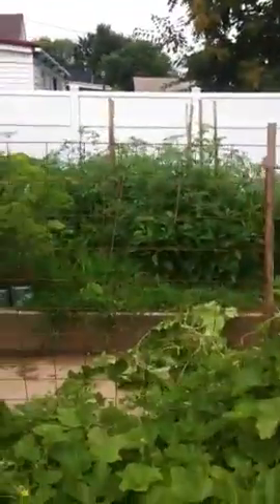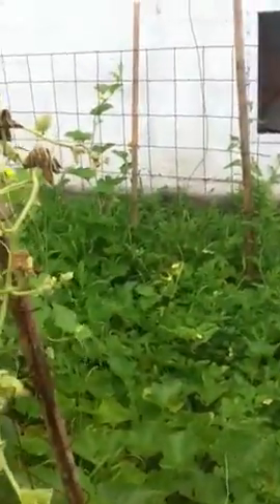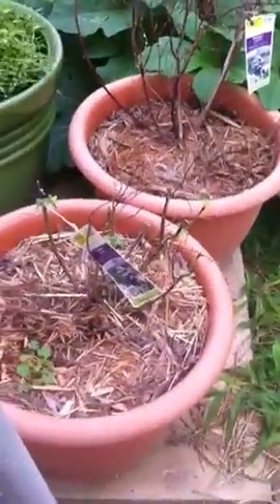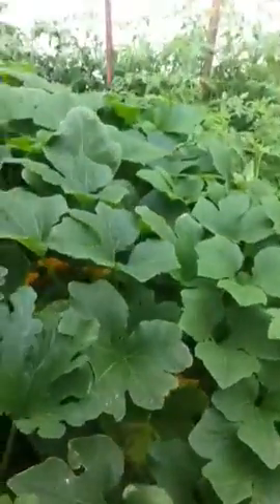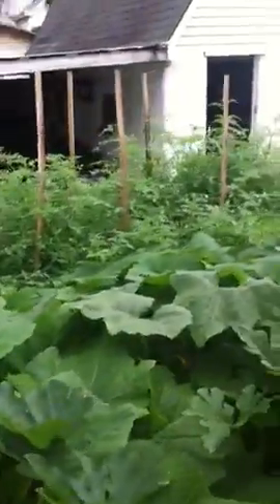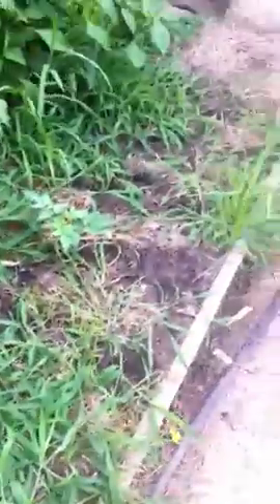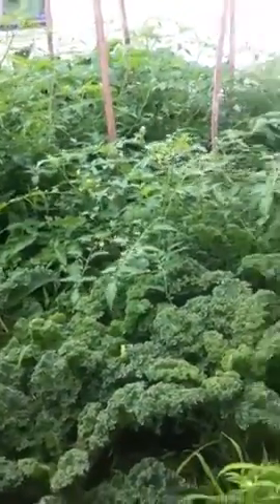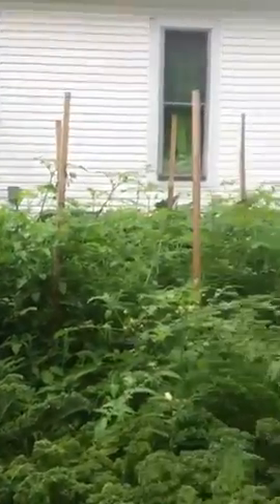2015 Garden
2015 Garden - this is my garden 7 weeks after planting. I had to get the help of my son, Bentley, to get the weeds out and transplant the pepper plants that were being taken over by tomato plants. We also tore out all the lettuce and the onion patch.